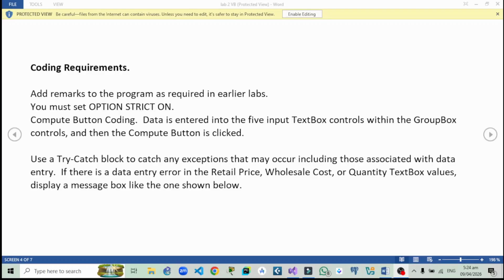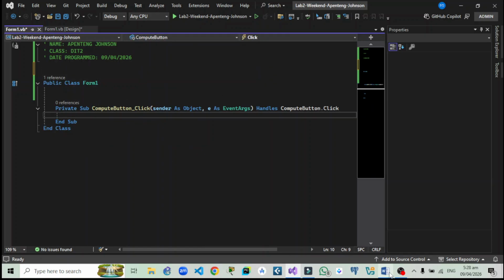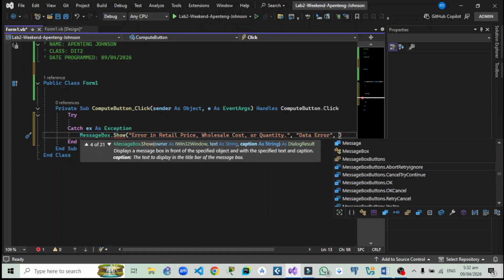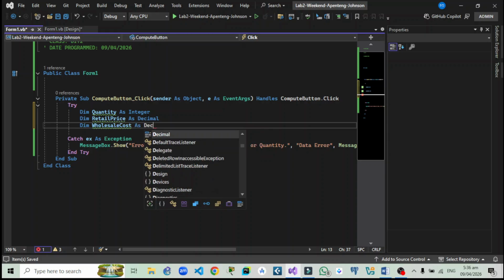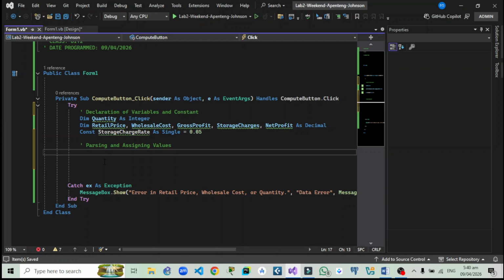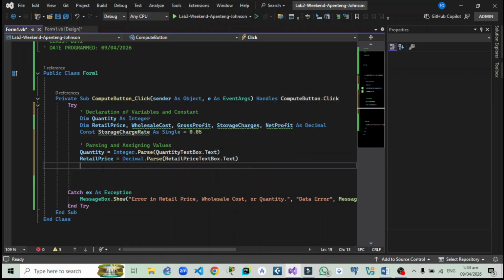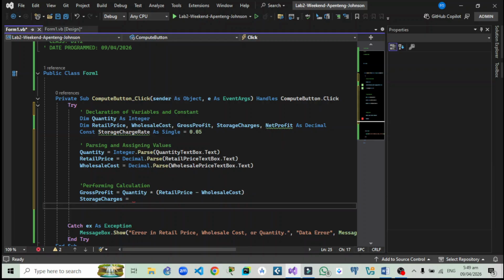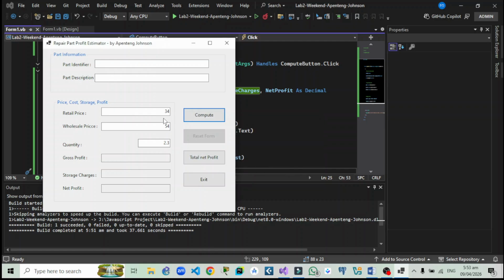VB Lab2 Assignment Part2